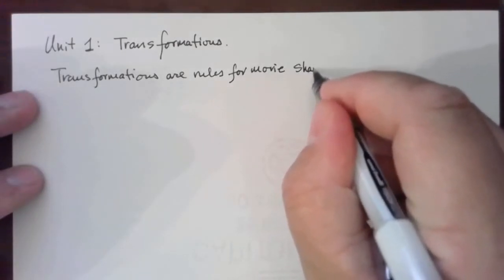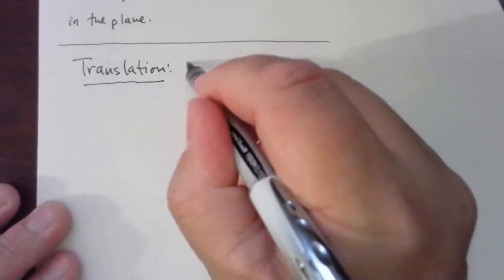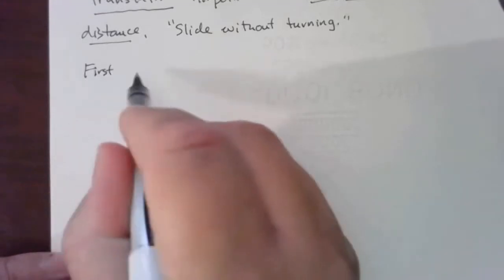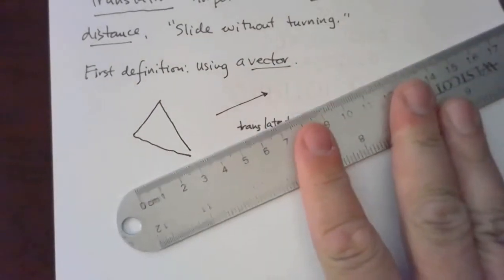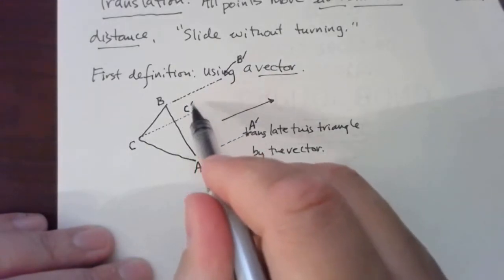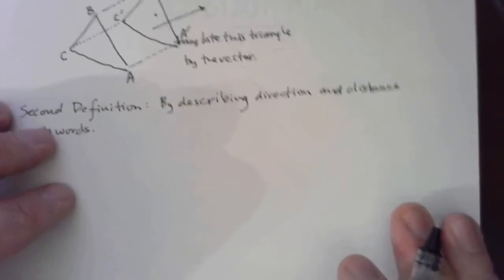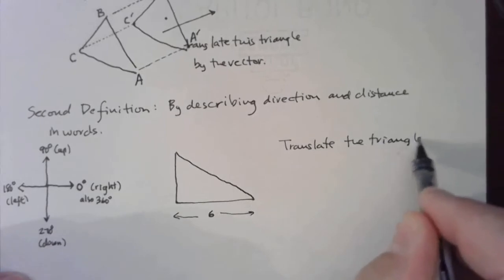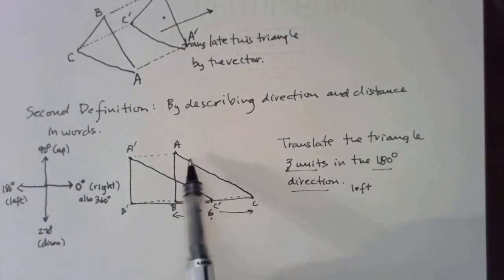Transations Part 1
Part 1 of lesson on translations within the plane.